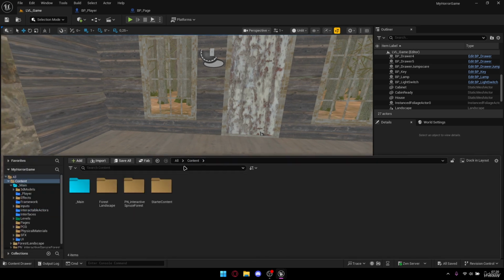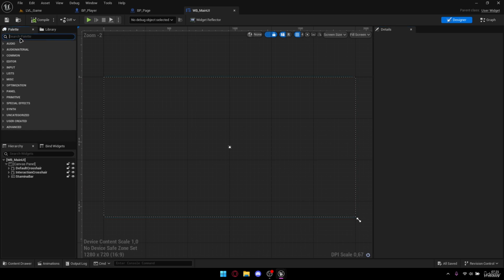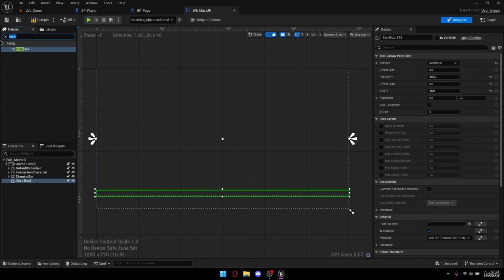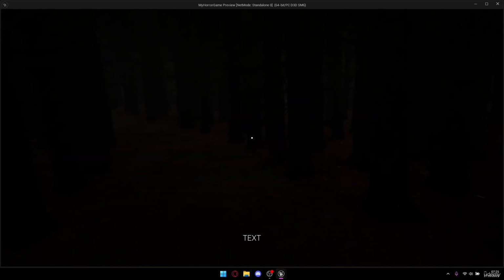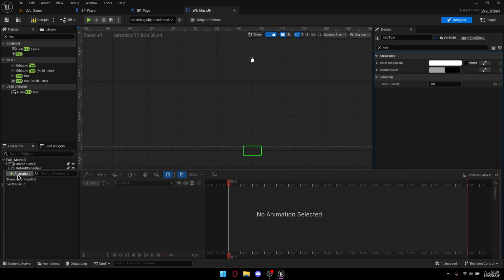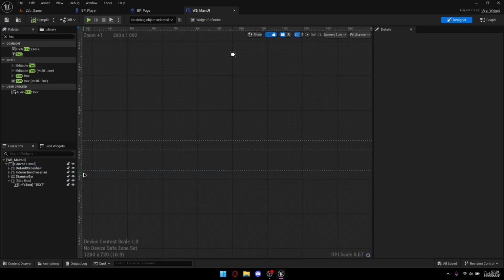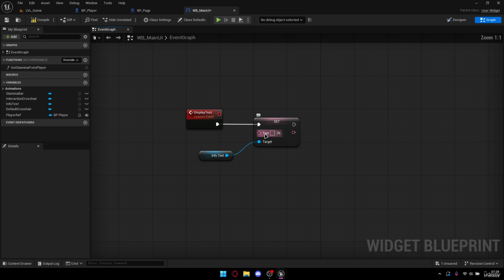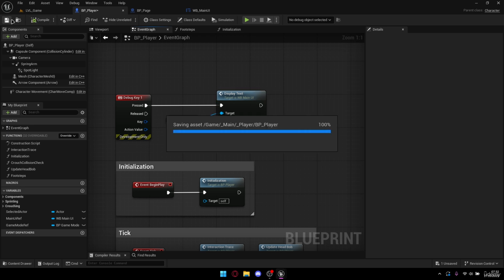Realisic Horror Game in UE5 - Episode 8: Creating Info Text (1/5)